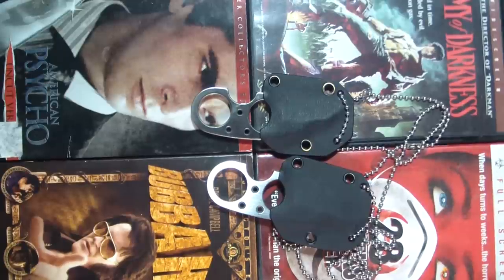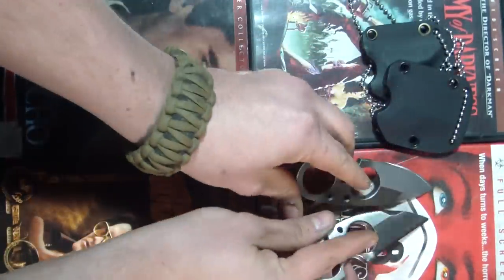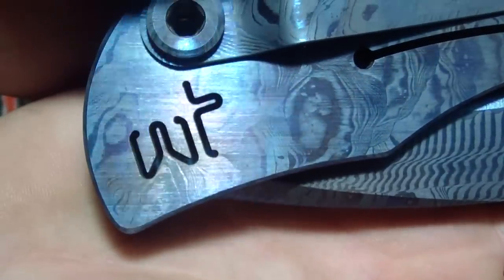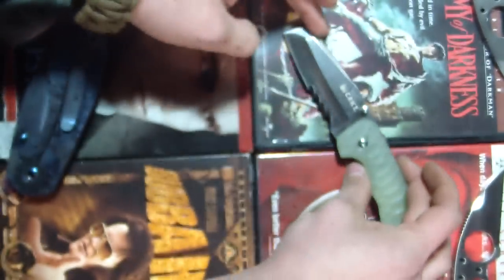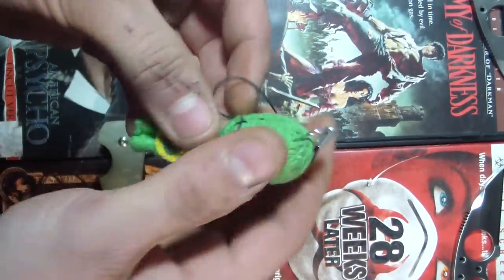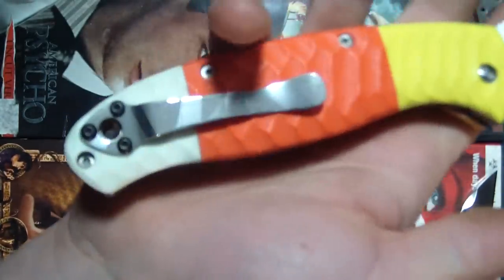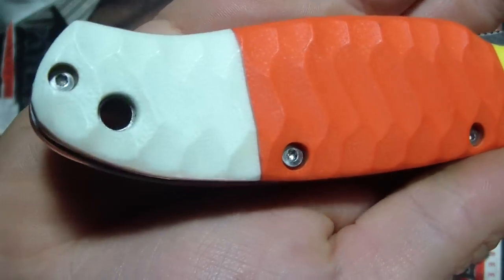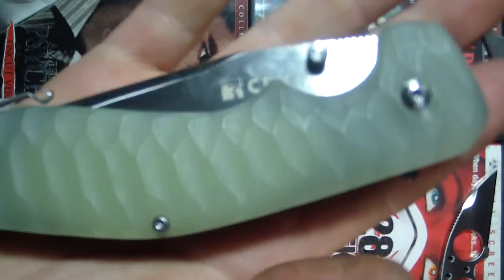Early Halloween Pimpage! Resilience and CRKT+Goodies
Dimmu Borgir in background